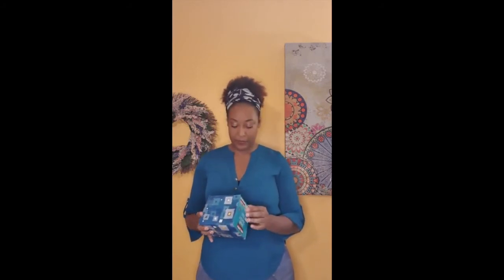Sizzle in a Hot Tin Pan: Foley with Venus-Tyané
Teaching Artist: Venus-Tyané Kuya

Lesson Title: Sizzle in a Hot Tin Pan: Foley

Lesson Description: Flex the muscles of critical thinking and create innovative solutions through the hands-on world of live foley sound.

Artistic Discipline: Theatre

Arizona Arts Standards: Theatre HS Proficient Anchor Standard #9 TH.RE.9.HS2c  Theatre HS Proficient Anchor Standard #3 TH.CR.3.HS1b

Arizona SEL Competencies: Self-awareness

This video was produced with funding support from the Arizona Commission on the Arts, an agency of the State of Arizona, through a Virtual Mini-Lesson (VML) Grant. Created in response to the COVID-19 crisis and its impact on traditional spaces for arts learning and education, VML grants provided funding and training to support Arizona teaching artists in the creation of virtual lessons for diverse learners. Grants were awarded to teaching artists throughout Arizona, working in all artistic disciplines. The lesson videos they created are presented free of charge to support educators, parents, and caregivers. These virtual mini-lessons cover a variety of topics, with a focus on mindfulness, fun, and relief for learners and their caregivers through COVID-19 and beyond.